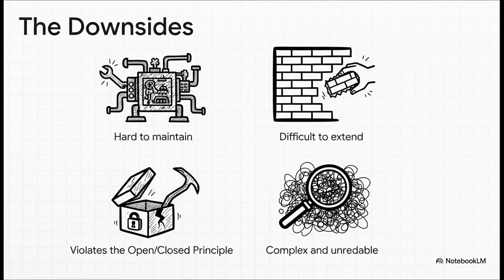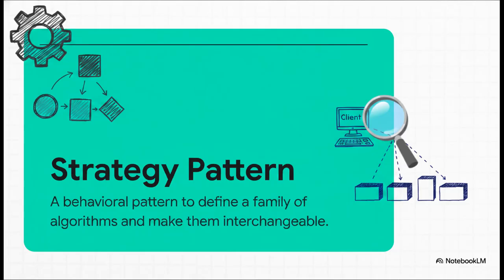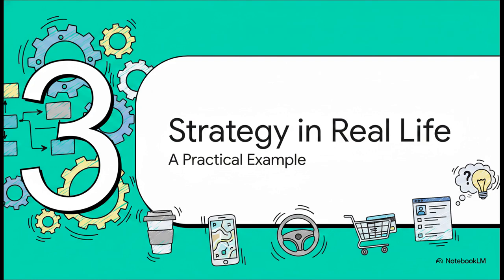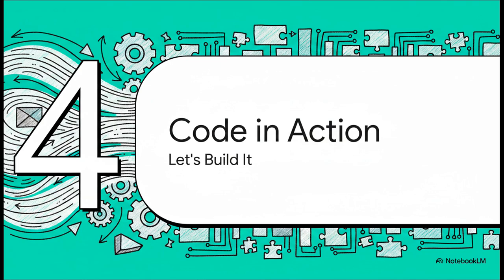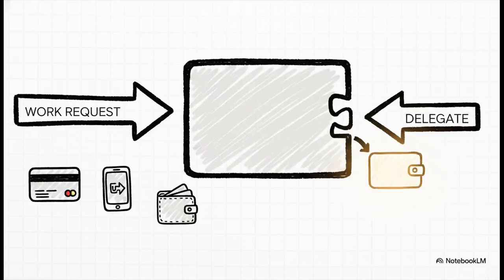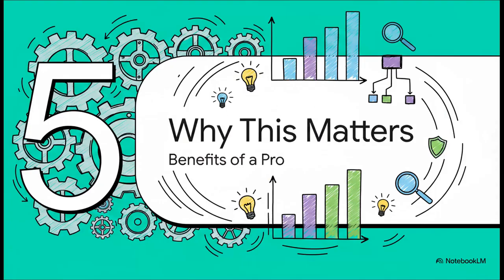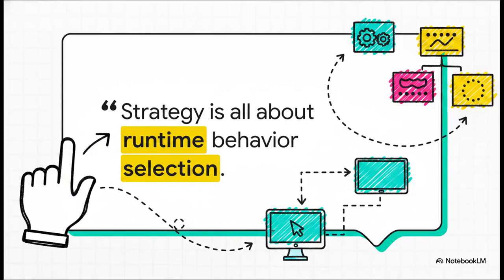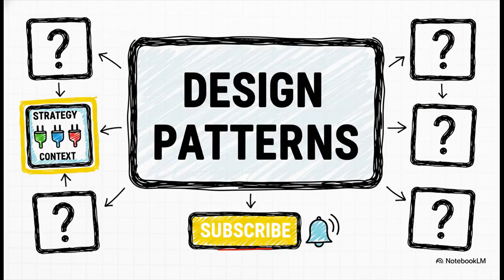Strategy Pattern Explained 🔥 | Replace If-Else with Clean Code!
Learn the Strategy Design Pattern with simple explanations and real-world examples.

In this video:

What is Strategy Pattern
Real-world example (Payment system)
Code implementation
Interview tips